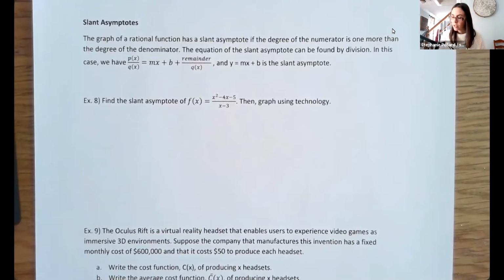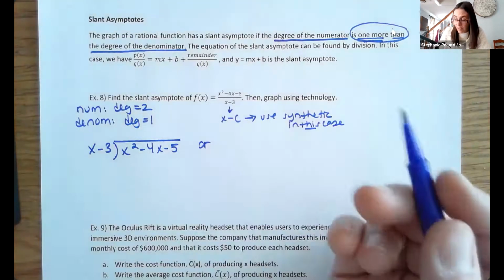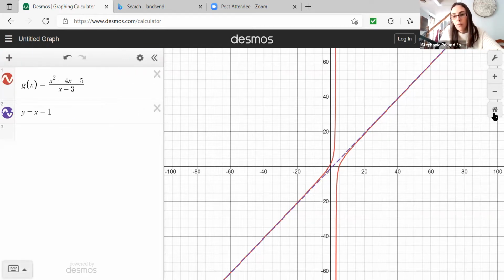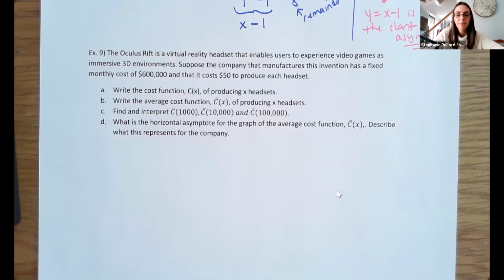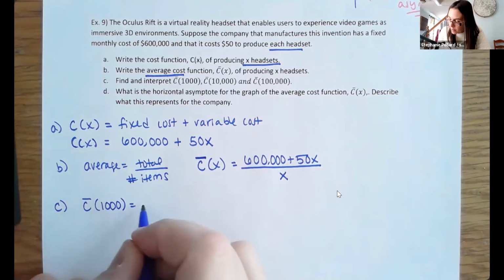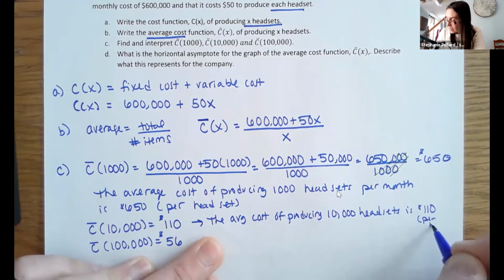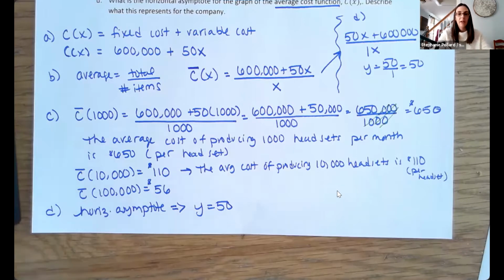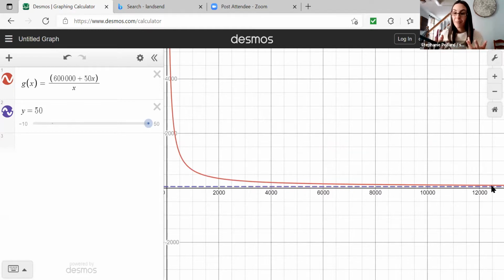MAT162: Section 3.5, Part 5 of 5